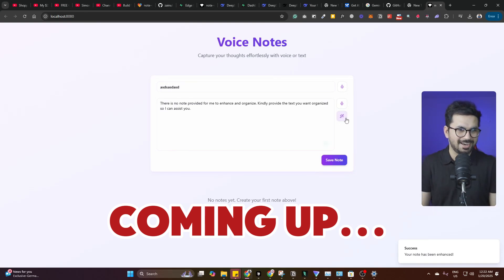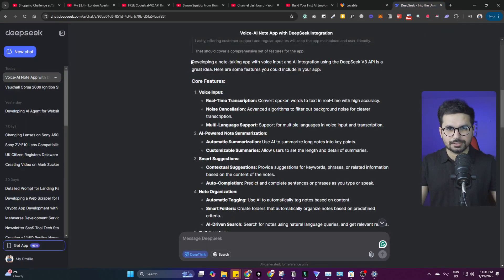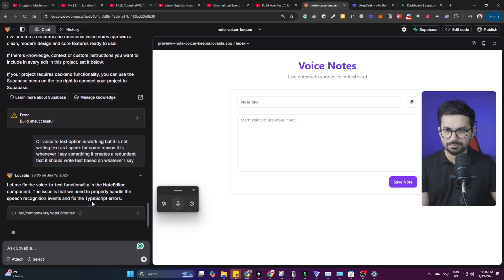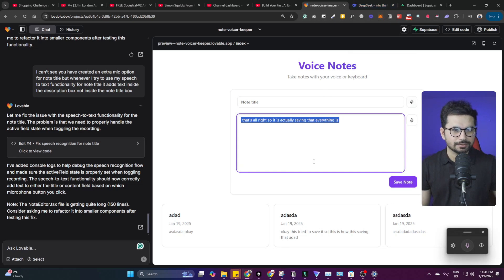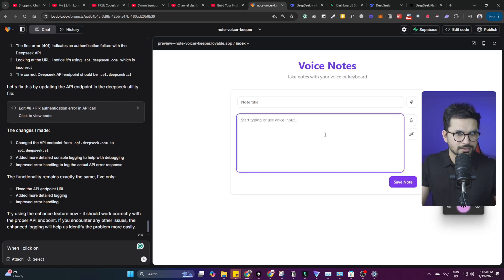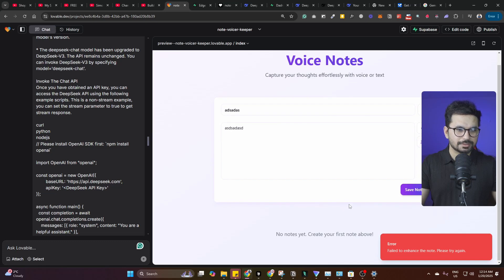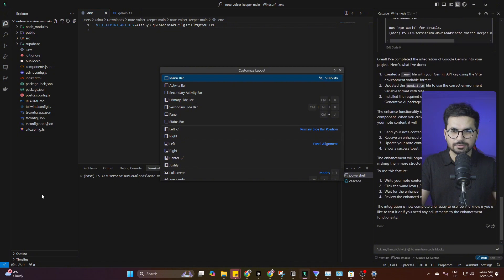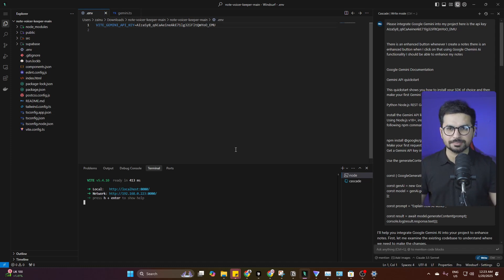How to use Lovable.dev Free AI Code Editor with Windsurf AI and Cursor AI